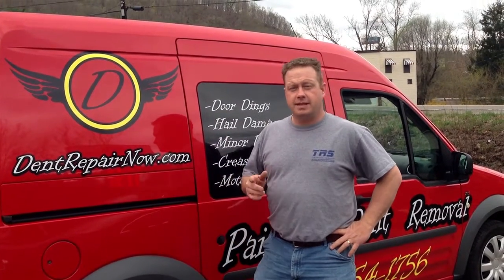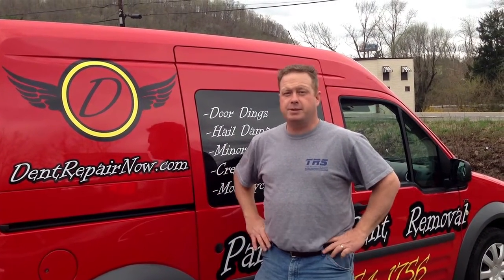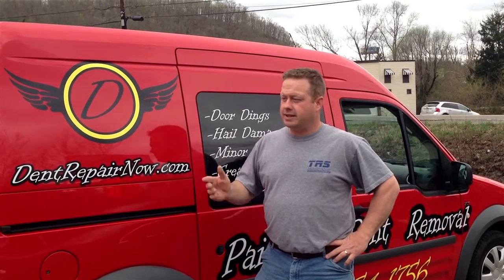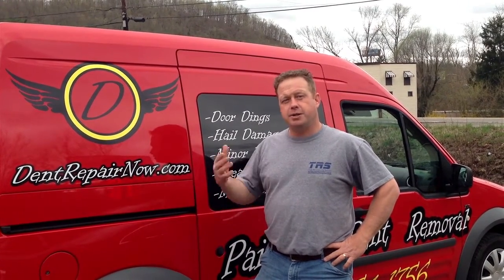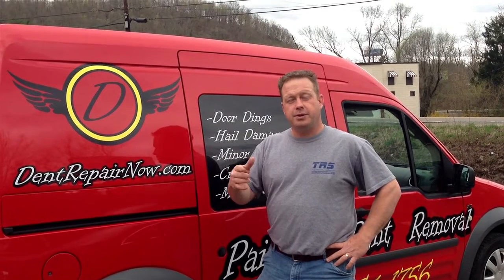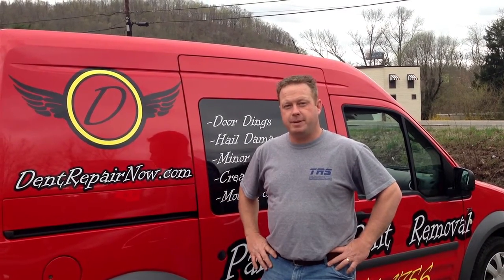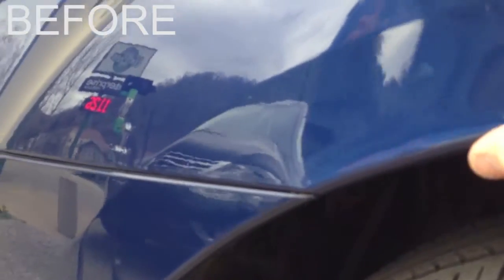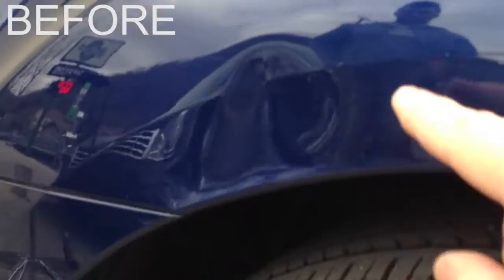Paintless Dent Repair in Canonsburg, PA on a Subaru Legacy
In this video, Gene from Dent Repair Now shows you a before and after of a dent in a Subaru Legacy fender panel, with a time-lapse recording of the process. The results of this repair show what can be done at the hands of an extremely high level technician.

We service Pittsburgh, PA, and the surrounding tri-state area. You can find us on the web and this video can be viewed